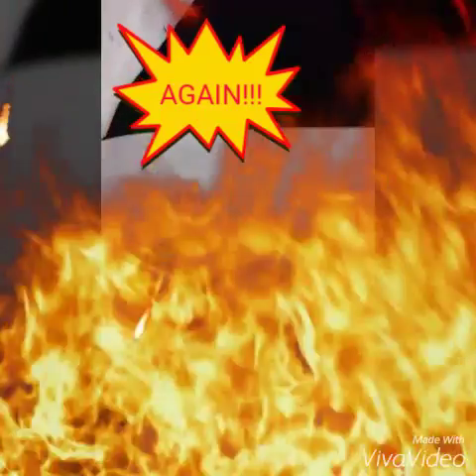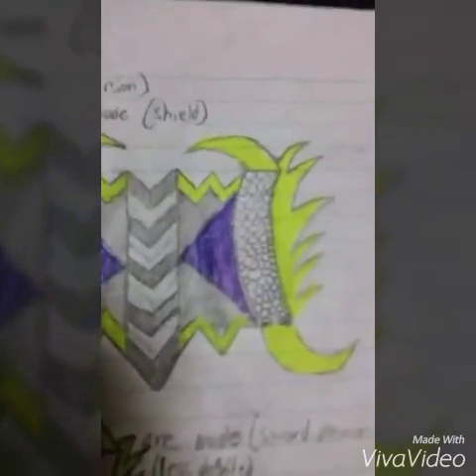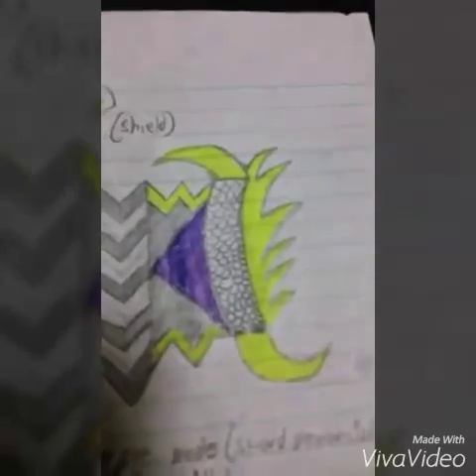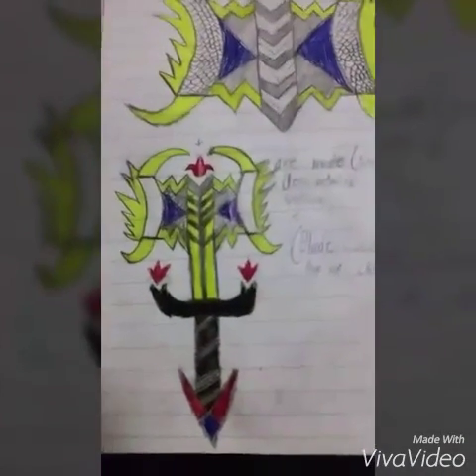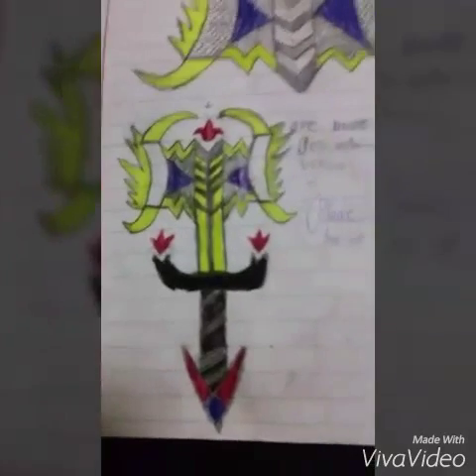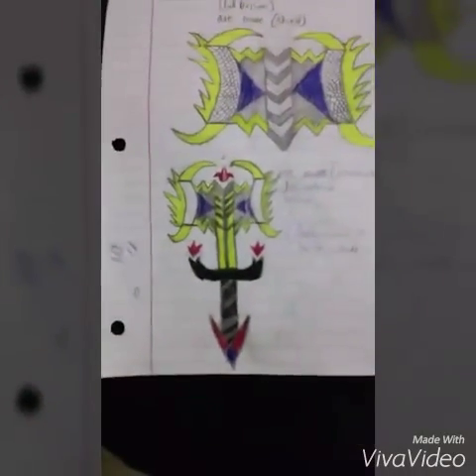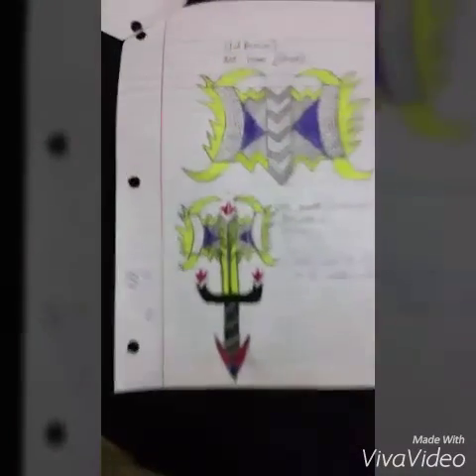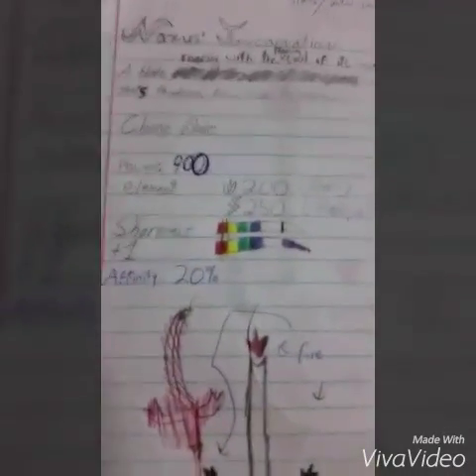Monster Hunter Fan Art - Charge Blade(Part 2 of 2)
The second part of my Charge Blade based on Natsu and Laxus from Fairy Tail.